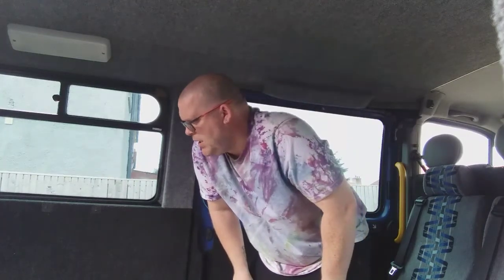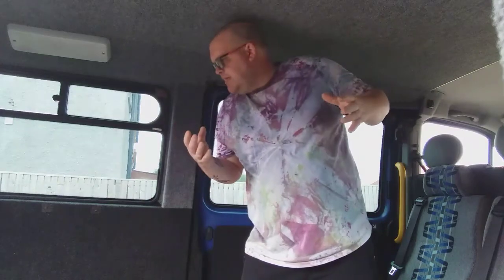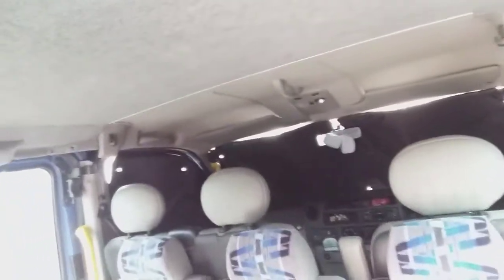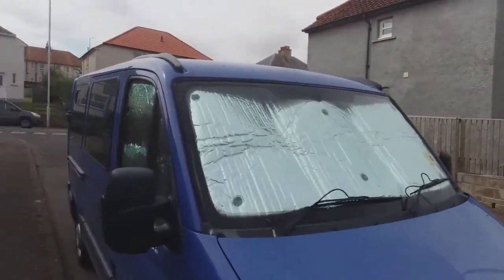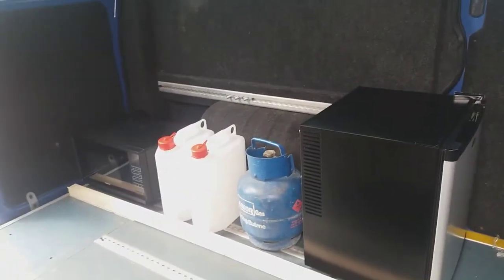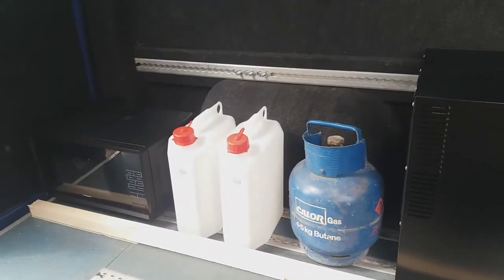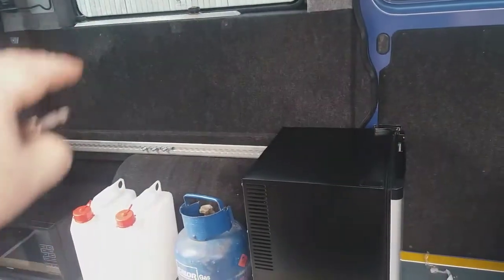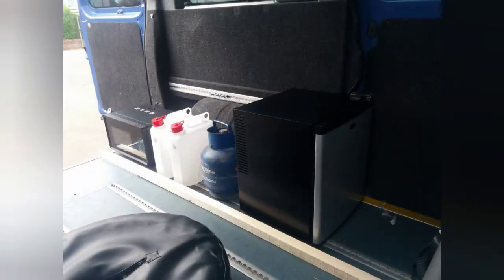Van life. Camper build. van Conversion.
I found a timber yard on a local farm. Now I need to build a kitchen frame